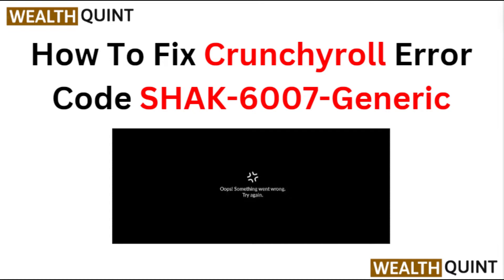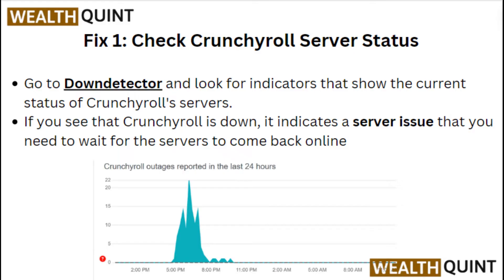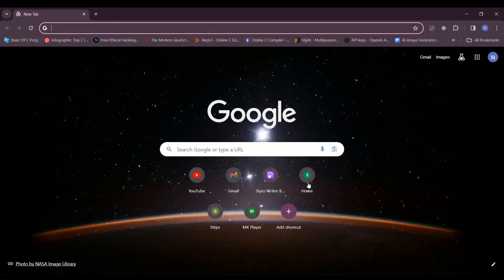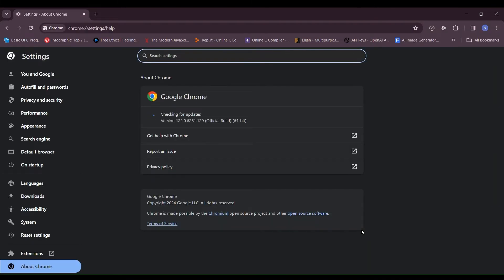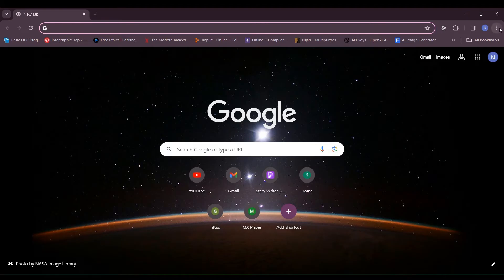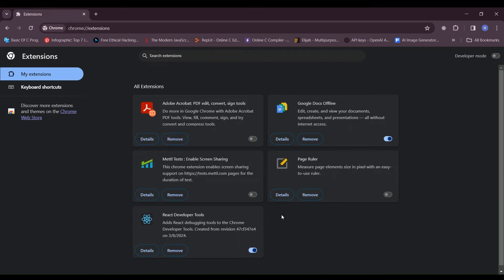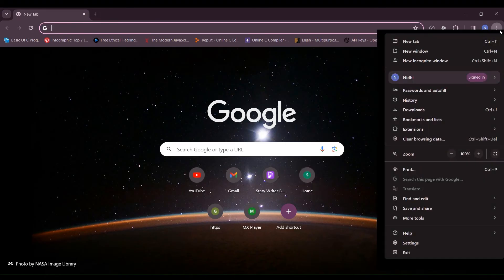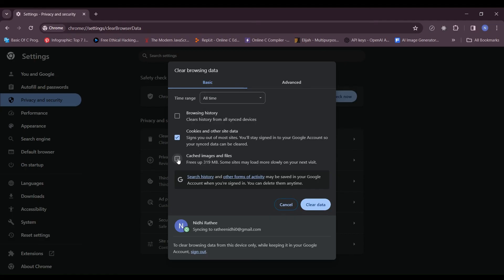How To Fix Crunchyroll Error Code SHAK-6007-Generic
In this tutorial video, learn how to troubleshoot and resolve the Crunchyroll Error Code SHAK-6007-Generic. Follow step-by-step instructions to fix this common issue and get back to enjoying your favorite anime without interruptions.

00:06 Fix 1: Check Crunchyroll Server Status
00:21 Fix 2: Update Your Browser
00:46 Fix 3: Disable Extensions
01:15 Fix 4: Clear Browser Cache